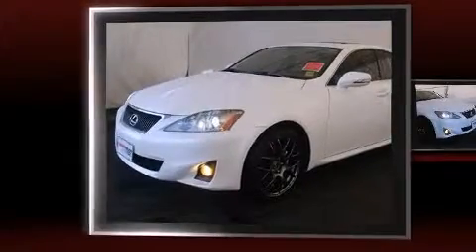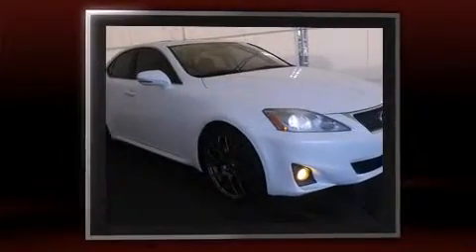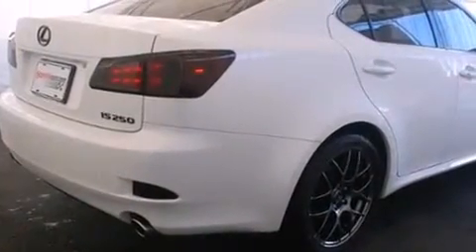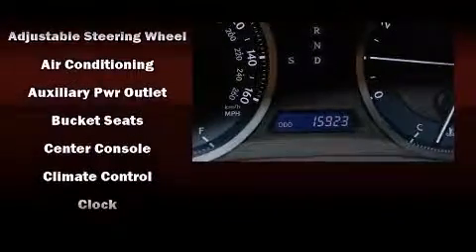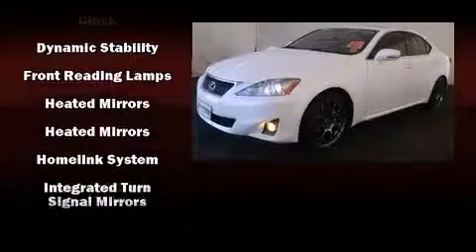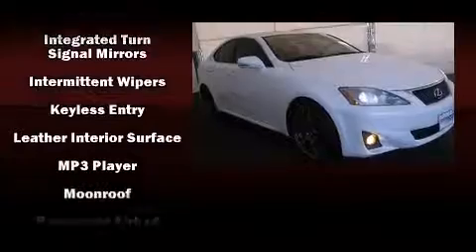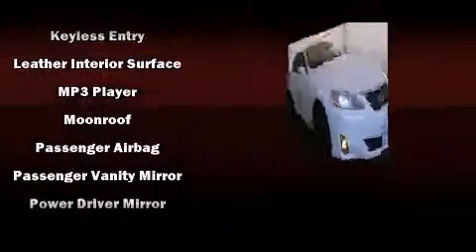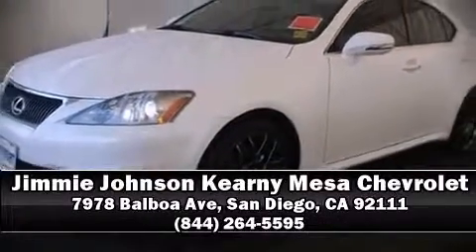2012 Lexus IS 250 RWD (A6) in San Diego, CA 92111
Familiarize yourself with the 2012 Lexus IS 250. With just over 15,000 miles on the odometer, this 4 door sedan prioritizes comfort, safety and convenience. It features an automatic transmission, rear-wheel drive, and a refined 6 cylinder engine. Lexus infused the interior with top shelf amenities, such as: 1-touch window functionality, speed sensitive wipers, a built-in garage door transmitter, power front seats, automatic temperature control, an overhead console, and remote keyless entry. For drivers who enjoy the natural environment, a power moon roof allows an infusion of fresh air. Lexus also prioritized safety and security with features such as: dual front impact airbags, head curtain airbags, traction control, brake assist, a security system, an emergency communication system, and 4 wheel disc brakes with ABS. This car was designed with safety in mind, allowing you to drive with even greater assurance. A Carfax history report indicates just one previous owner. Our aim is to provide our customers with the best prices and service at all times. Please don't hesitate to give us a call.